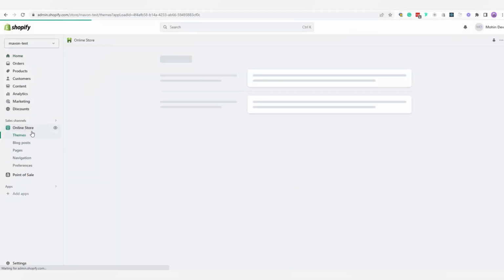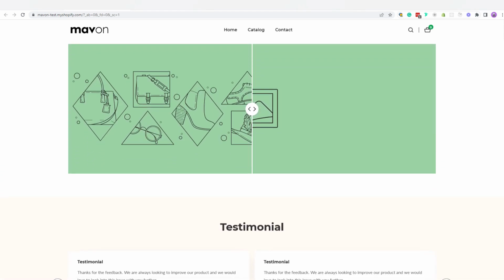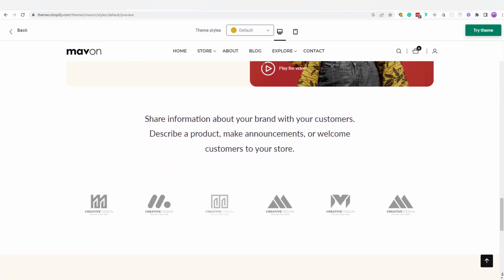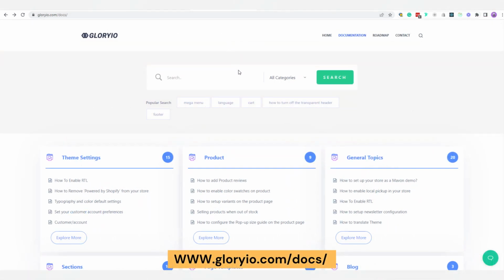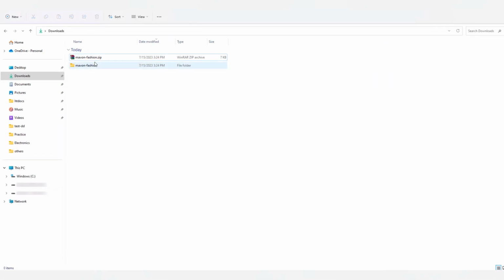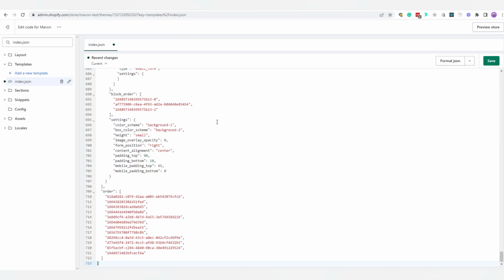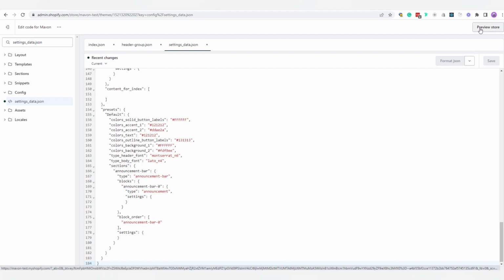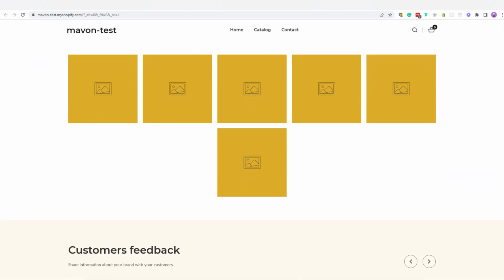How to Set Up Mavon Shopify Theme Demo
In this video, you are gonna learn how to set up your Shopify store exactly like one of the demos from the Mavon Shopify theme.

After you have successfully installed the Mavon theme, you will get a default demo like this. If you want to preview how the demo looks, you can do so from here.

In addition to this, Mavon offers some beautifully-designed demos that will make your store more professional and unique.

Now, let me show you how you can leverage a demo layout from the Mavon Shopify theme to make your store look exactly the same.

Before we move forward with this, let’s take a look at the demos Mavon provides.

If you want to utilize any of these layouts, simply follow the step-by-step process that I am about to show you.

First of all, visit the theme documentation.

Then from the “General Topics” section, open the doc that says “How to set up your store as a Mavon demo?”

There you will find all the necessary steps to use any of the demos from the Mavon theme in your store.

To do so, first, you need to download the sample data for the demo layout that you want to use.

Once you have unzipped the downloaded file, open the “Templates” folder.

Then copy all the code from the “index.json.txt” file.

Next up, go back to your Shopify store admin and select “Edit Code” from here.

Open the “index.json” file and remove all the existing code.

Now paste the code you copied earlier from the “index.json.txt” file and save the settings.

You also need to replace the code of two other files with the code found in the files from the “Section” and “Config” folders.

Now if you return to your storefront and reload the page, you’ll see that your store looks exactly like one of the demo styles Mavon offers.

So, this is how you can set up your Shopify store using one of the pre-built demos of the Mavon Shopify theme.